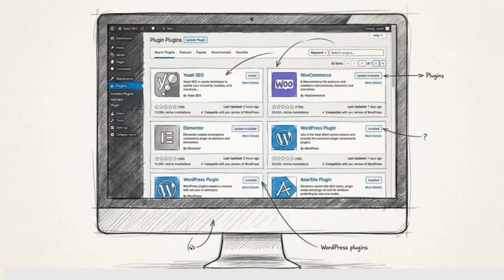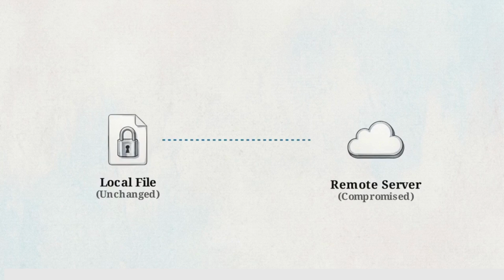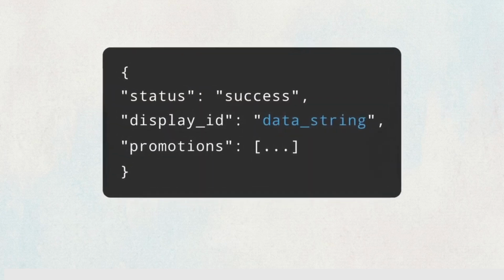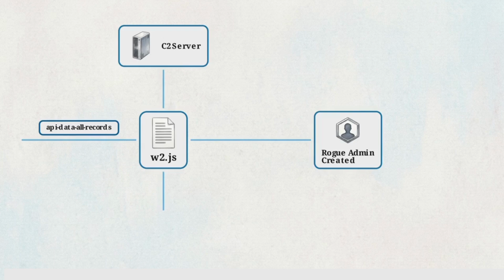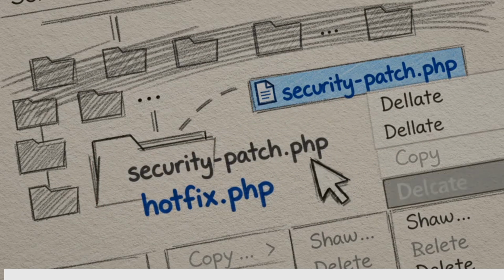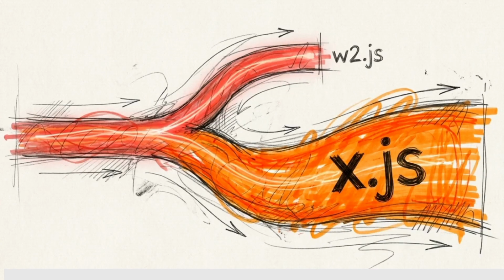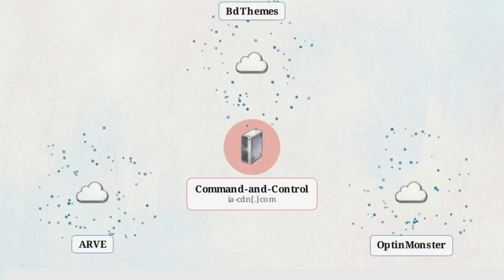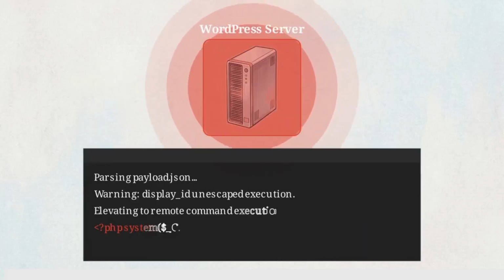The WordPress Security Nightmare: 100,000 Sites Hacked in One Blow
Over 100,000 WordPress sites running BdThemes plugins were simultaneously compromised in a massive supply chain security nightmare—all without altering a single file on the official WordPress.org repository.

In this deep-dive technical breakdown, we analyze how attackers executed a single-blow supply chain attack using unescaped JSON data streams, stored XSS in BigOpti, and auto-generated backdoors (mu-plugins, web shells, and Base36 hashed admin credentials).

Key Timestamps:

0:00 - The 100,000+ WordPress Site Security Nightmare
0:28 - Bypassing Official Repositories via Upstream Cloud Storage
0:57 - Why File Integrity Monitors Failed (Local vs. Remote)
1:16 - The Entry Point: BigOpti & Unescaped JSON Payloads
2:17 - Technical Breakdown: w2.js Payload (C2, Rogue Admin, Web Shell)
3:03 - Persistence Mechanics: mu-plugins & Magic Login Backdoors
3:49 - The x.js Payload: Base36 Hashing & On-Demand Credential Generation
4:31 - Broader Threat Landscape: Connections to ARVE & OptinMonster
4:55 - How to Protect Your WordPress Infrastructure